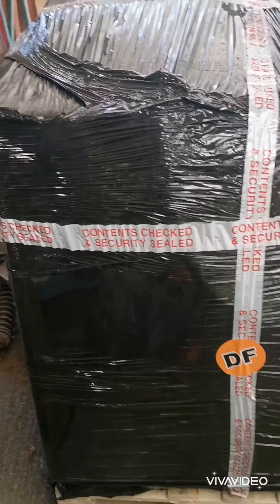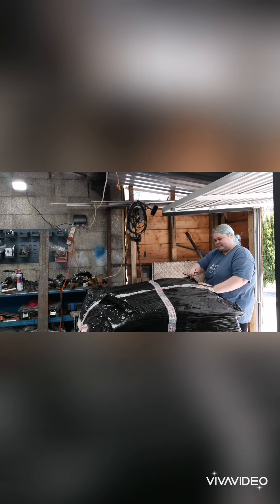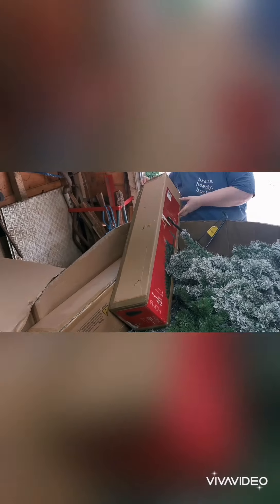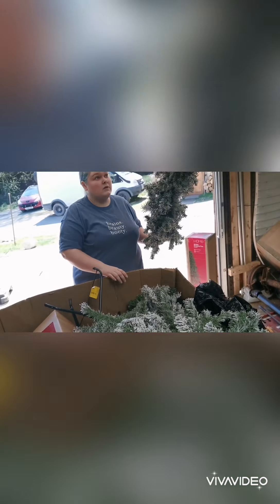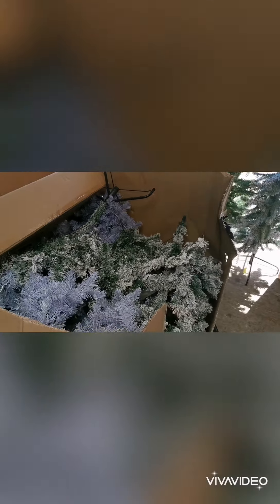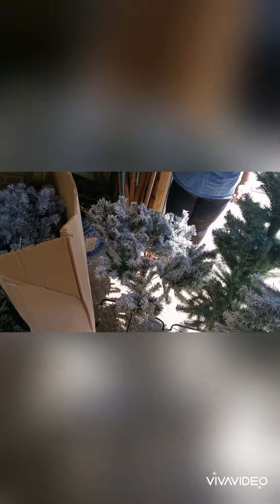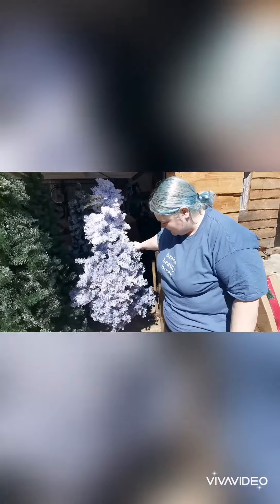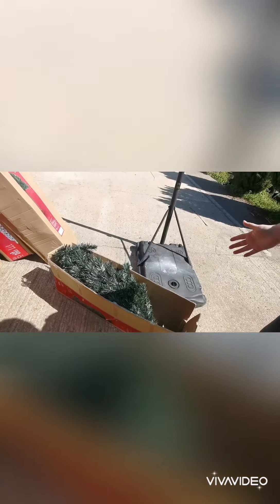Unboxing my first returns pallet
Hey guys, so I purchased a returns pallet online and didn't read the manifest underneath because I didn't realise there was one. The pallet cost £152 including vat and shipping, on its own the pallet only cost £84. I am not going to say what was inside the palette I will leave that surprise for you. This is my first returns pallet and I think I may just about break even, I have ordered my second one and will be uploading the video for that next week. I hope you have a laugh at this video because it will teach me a lesson, always read the manifest if there is one. Let me know what kind of palette you would like to see me open next.